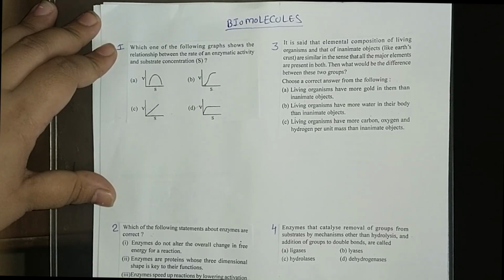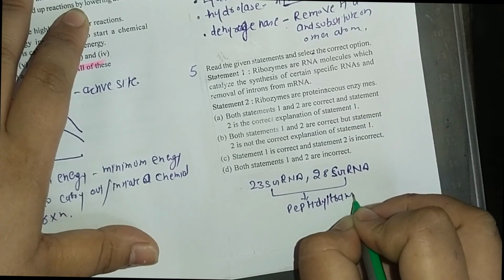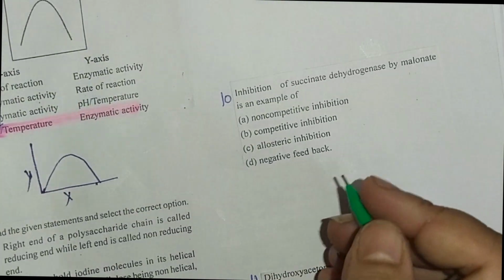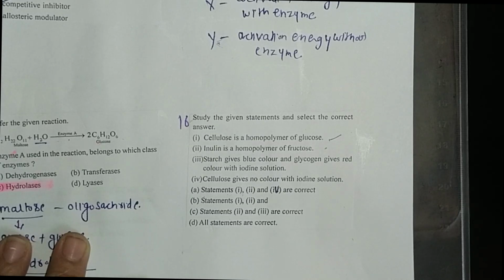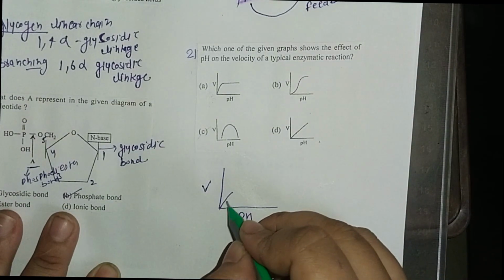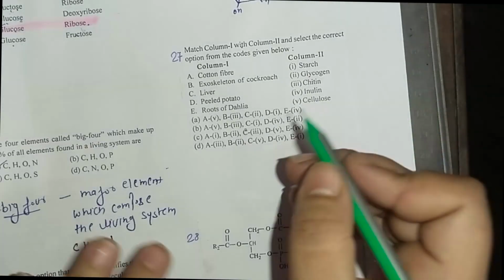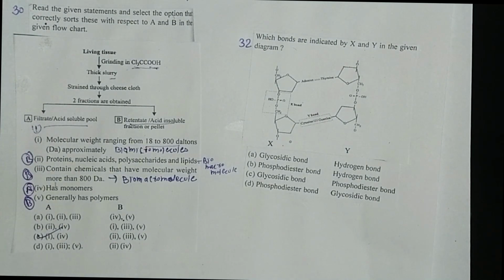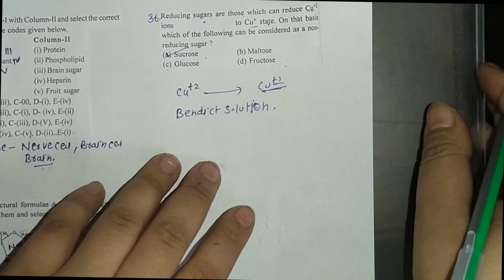BIOMOLECULES || SIMPLE NOTES CLASS+1 BIOLOGY BY PALLAVI SHARMA